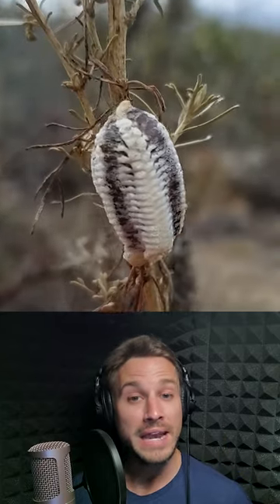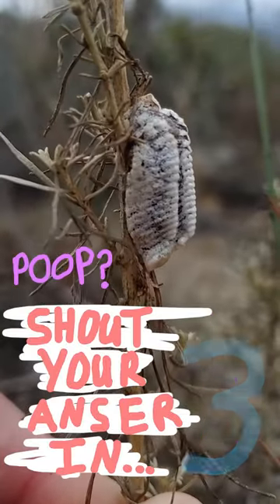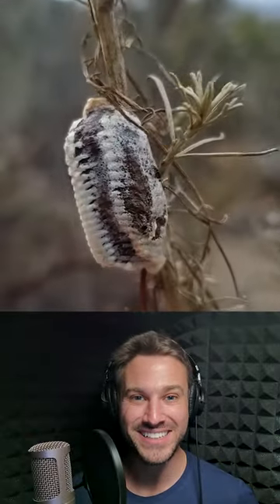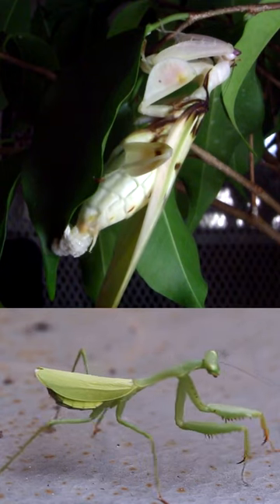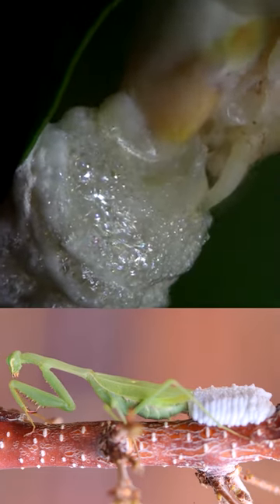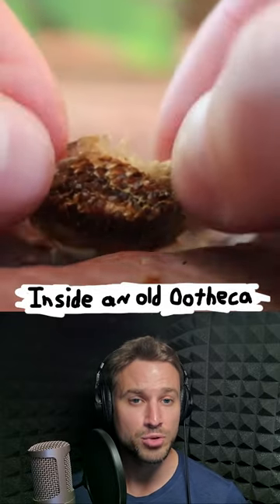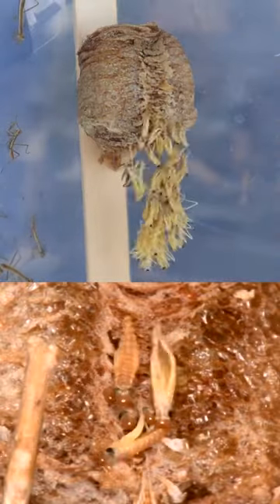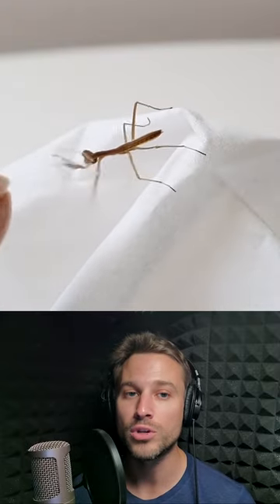Praying Mantis Eggs aka Ootheca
Praying Mantises lay an ootheca which contains its eggs. In the late summer or fall a female mantis will lay her eggs and secrete a foamy substance that will harden around the eggs and protect them from extreme weather conditions and from drying out. Eventually between 50 to 200 baby mantids will hatch and come out of the ootheca ready to devour the world.

The opening ootheca clip is mine, the rest of the mantis and ootheca clips are from these other sources.